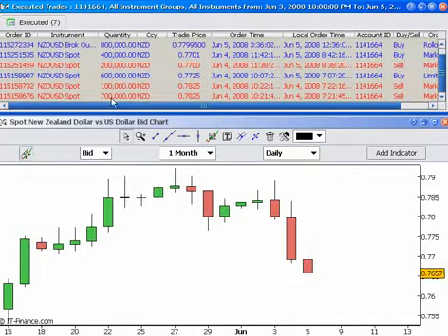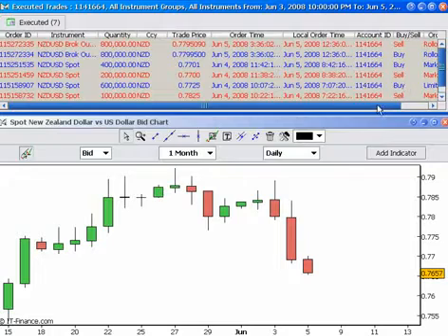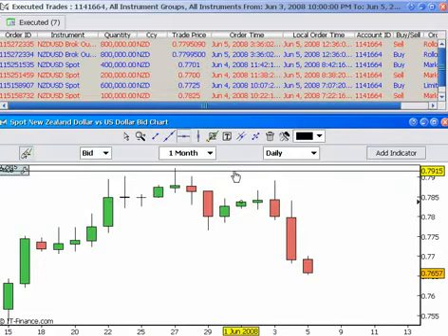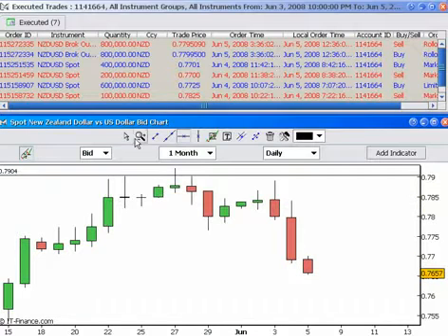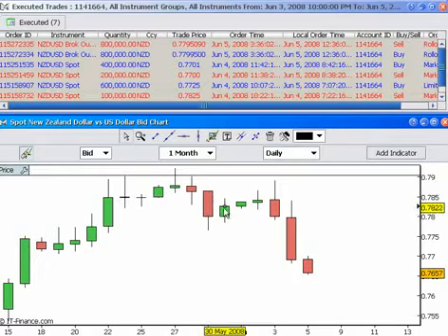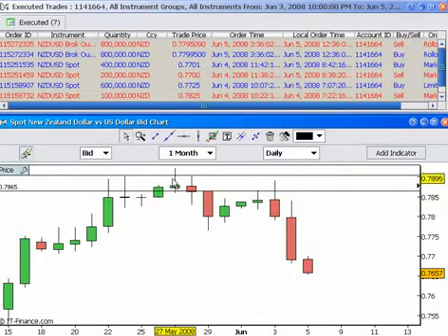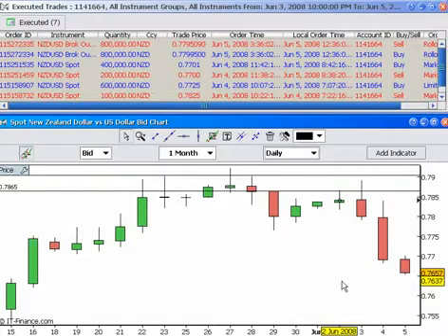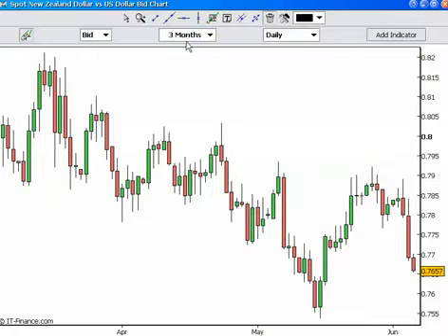Forex Strategy Pin Bar Setup $10,000 Profit